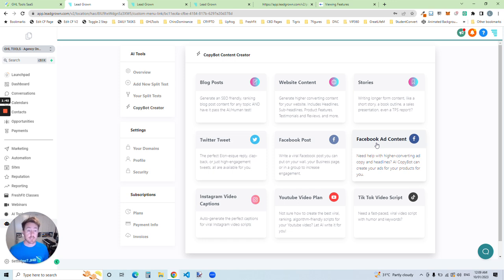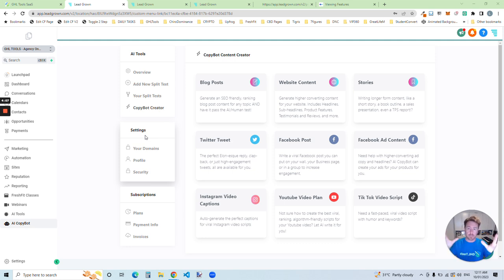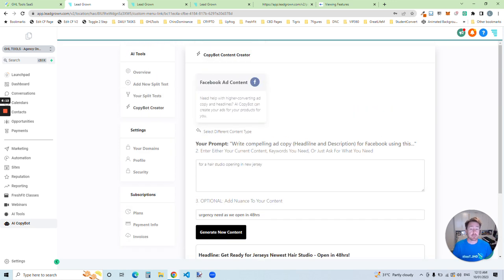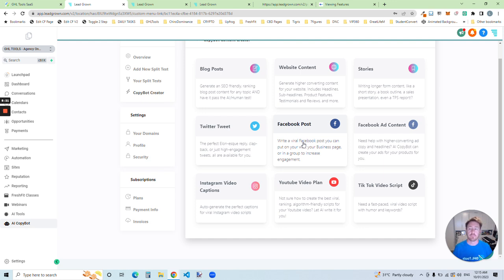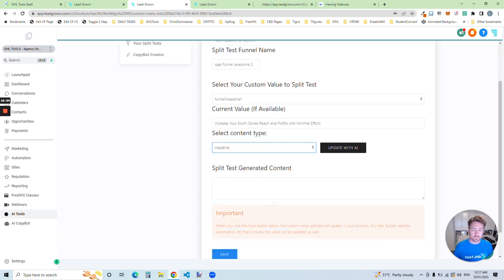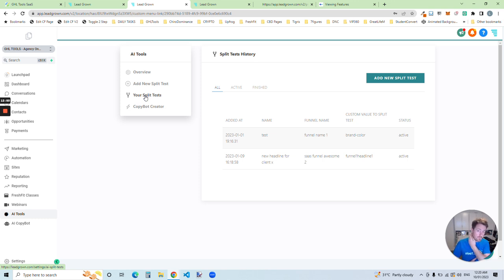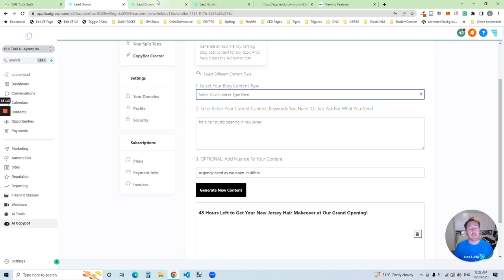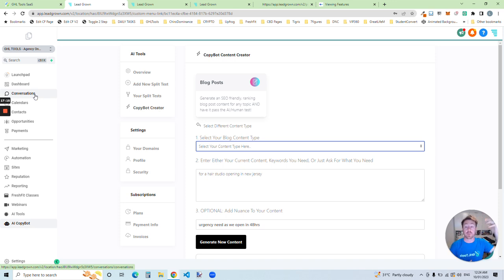AICopyBot - Highlevel Whitelabel Integration How it works, how to get it, how to make money with it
AI Tools are here and they aren't slowing down!
We offer customizable prompting you can tweak for your agency Niche in Highlevel and allow you to embed natively right inside your whitelabel for your users.